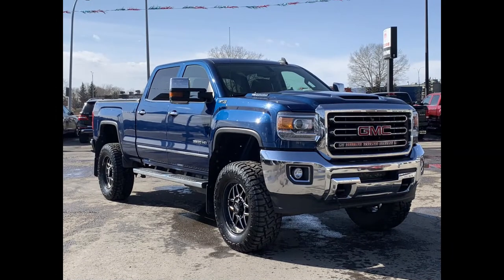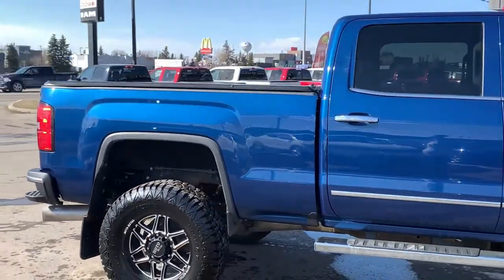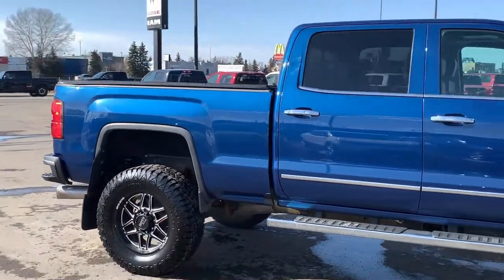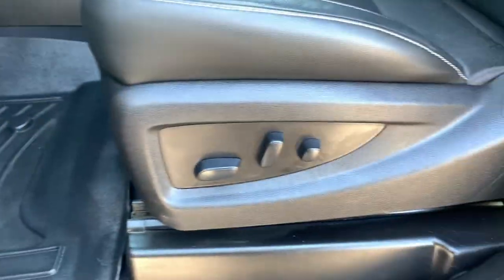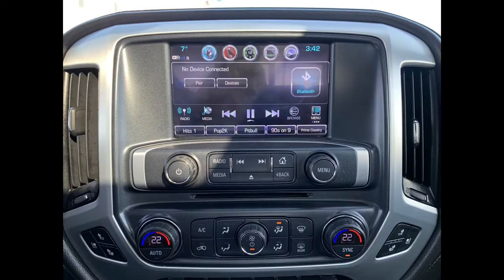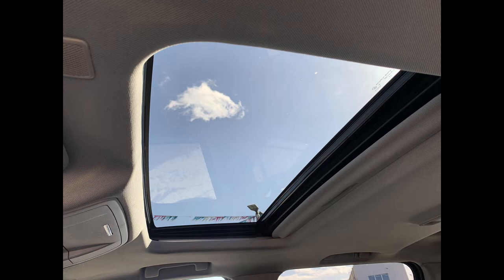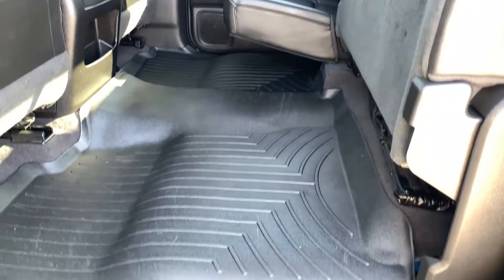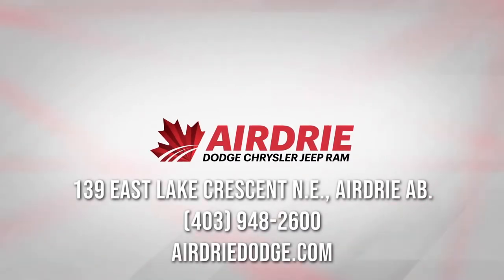Pre-owned 2019 GMC Sierra 3500 HD SLT 6.6L DSL 4x4 - Lifted! Allison Transmission!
**NEW FUEL PUMP, NEW FUEL LINES, NEW FUEL FILTER, NEW INJECTORS (OVER $14000 IN VALUE)**

Stk2030398A
Amvic Licensed